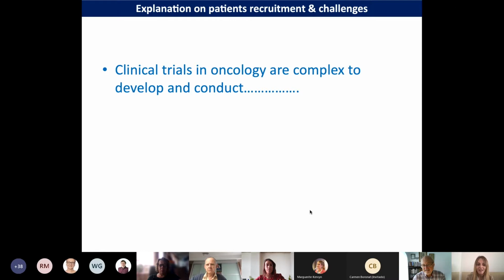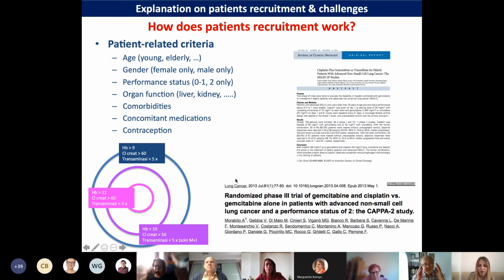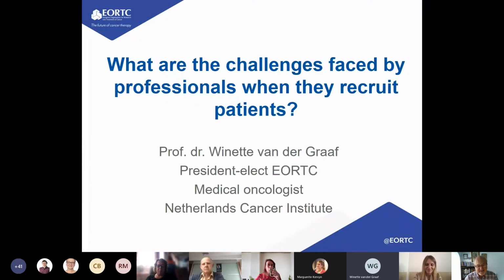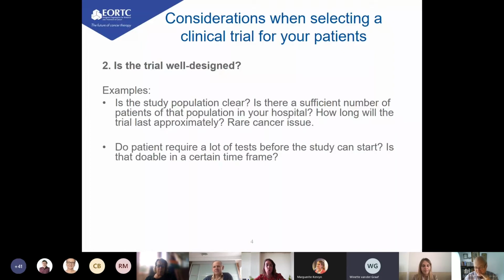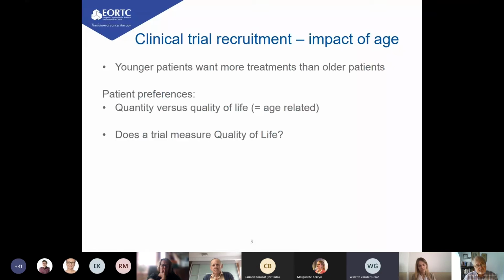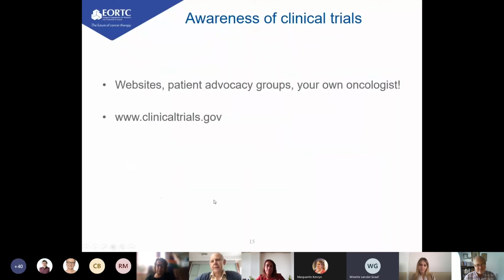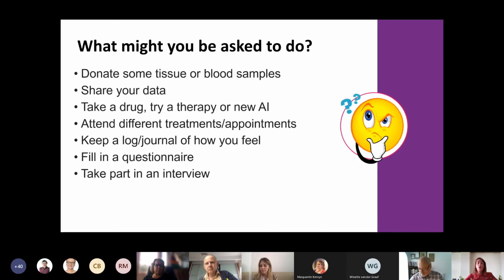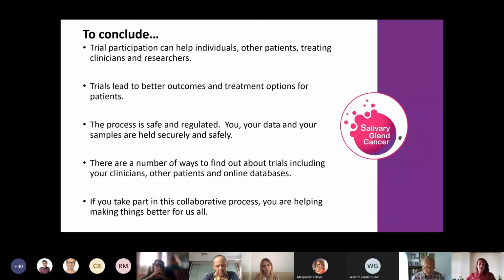EORTC webinar: "Clinical Trials: The patient in academic studies"